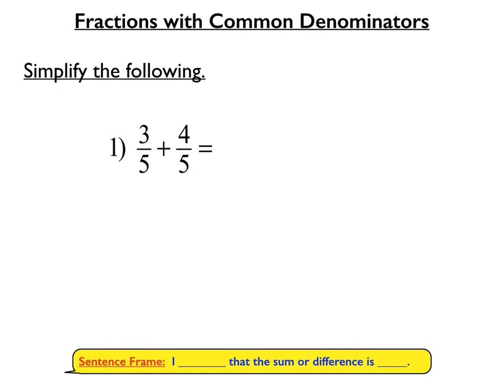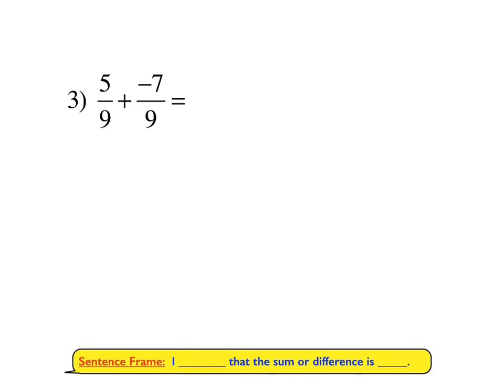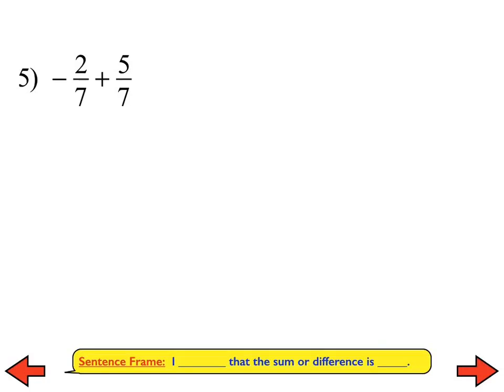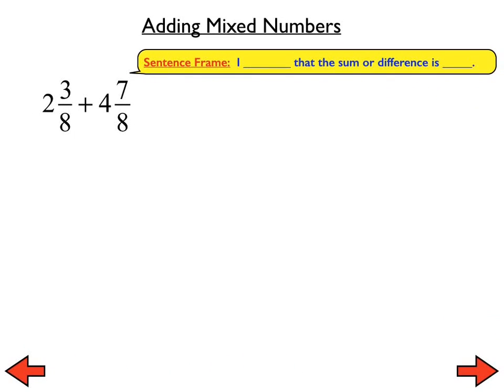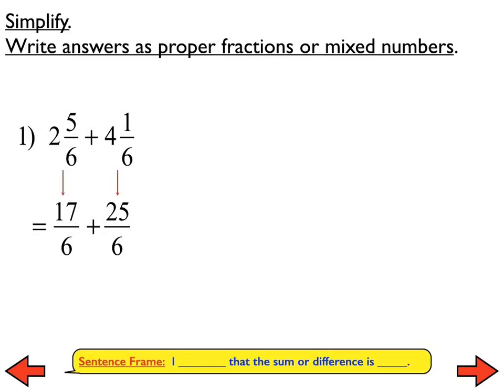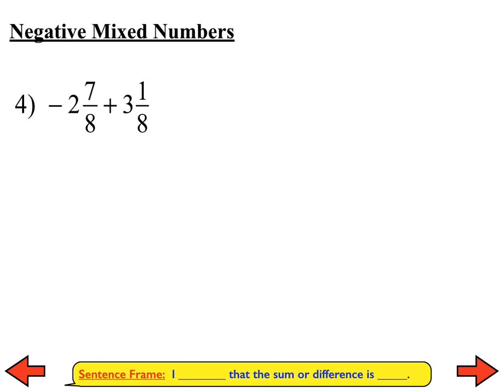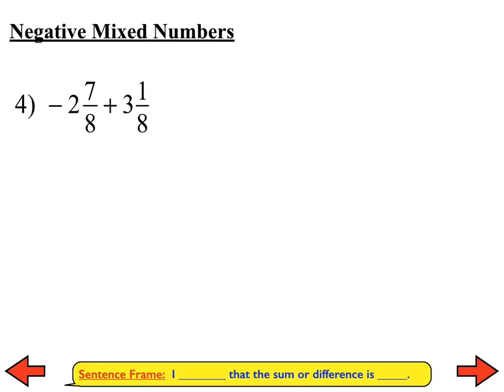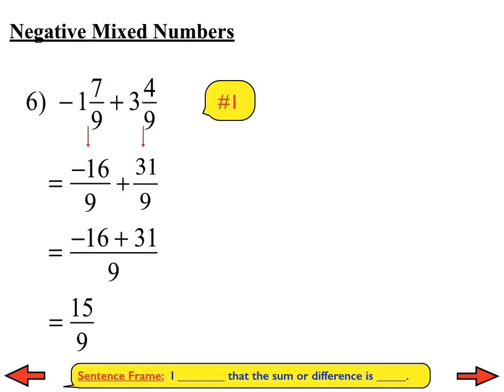14b Adding and Subtracting Rational Numbers (Fractions)